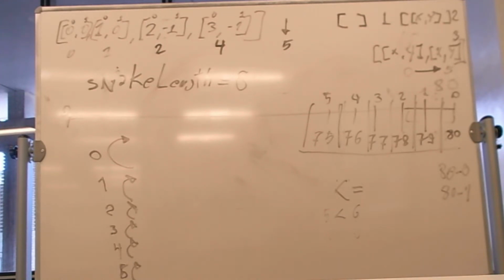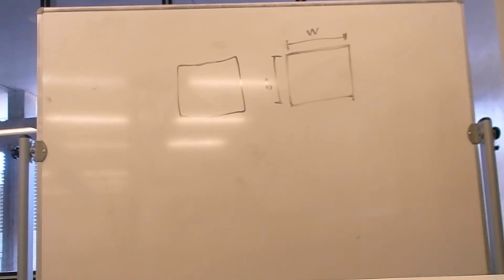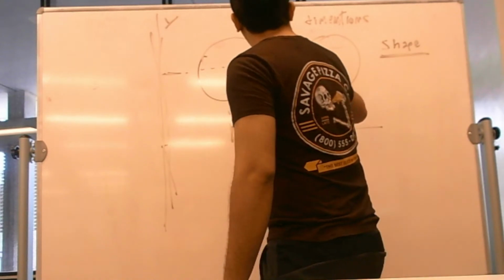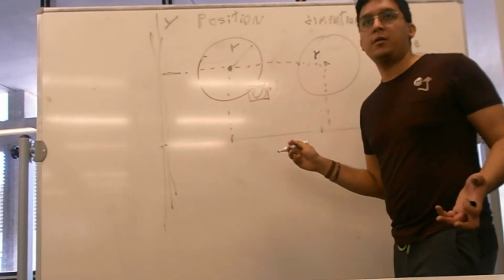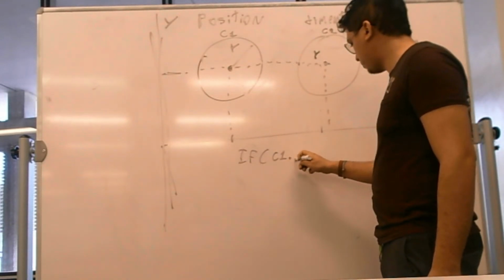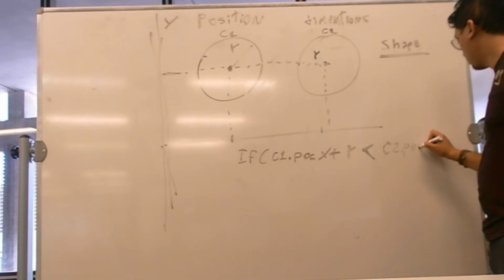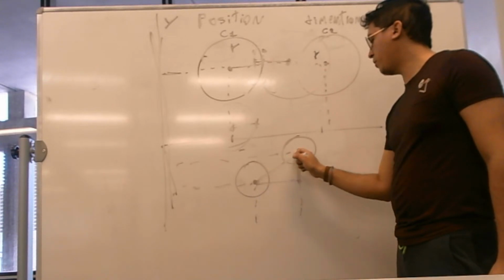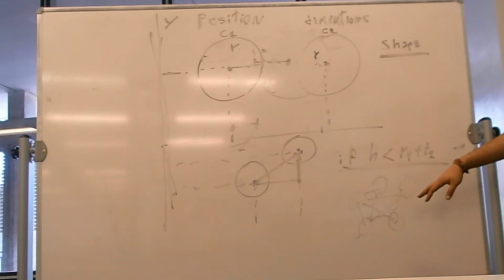making snake trail